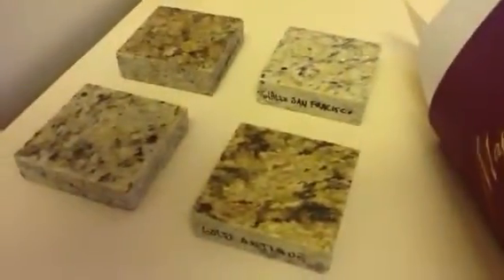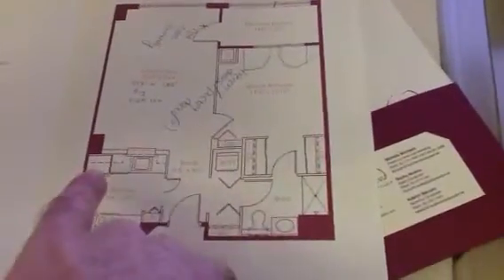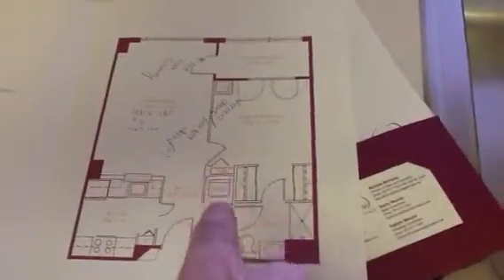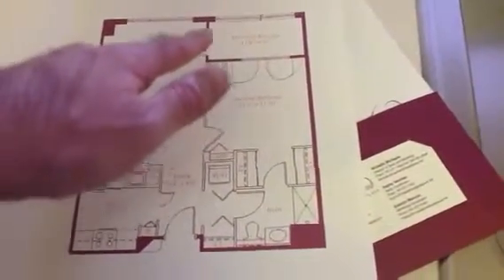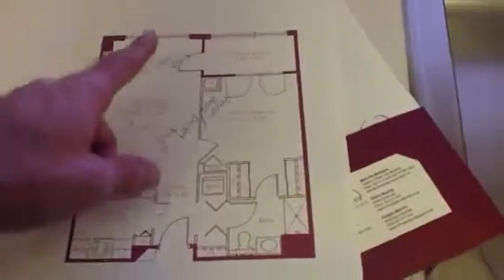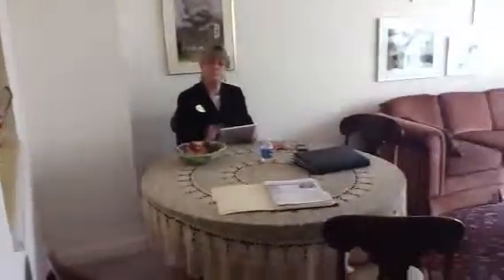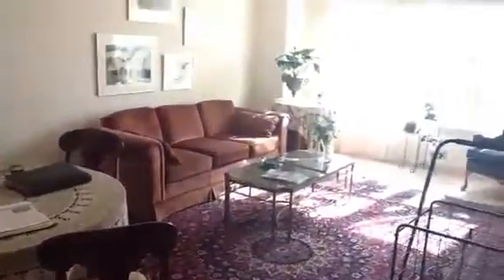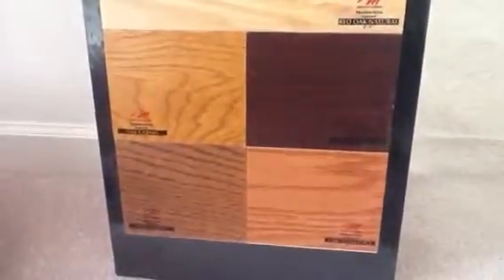cabin john part one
maplewood